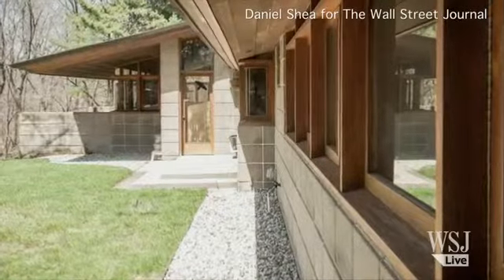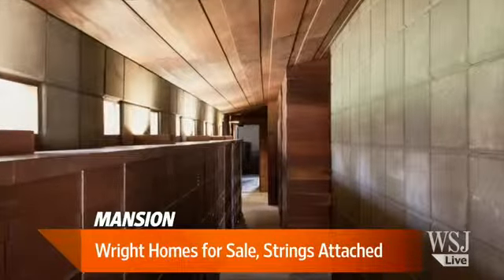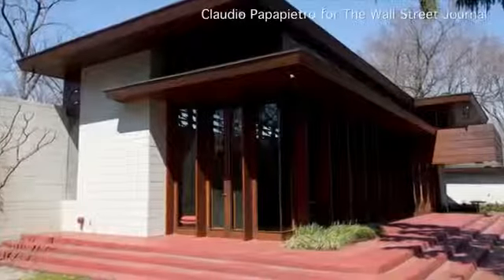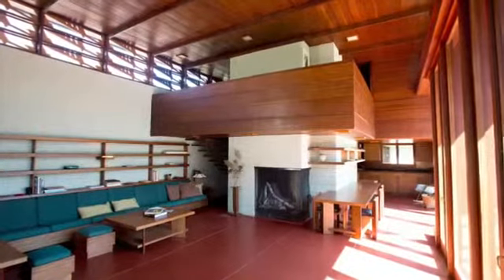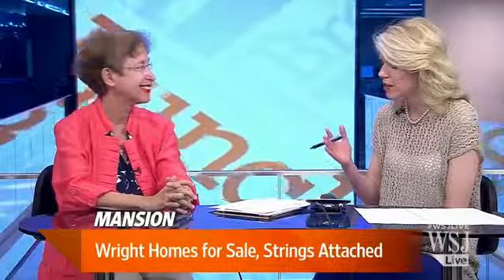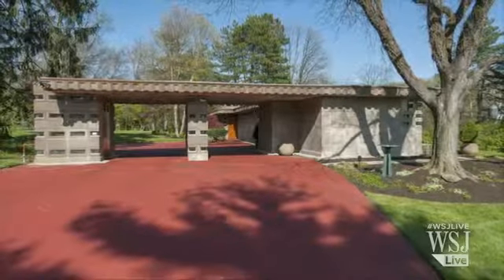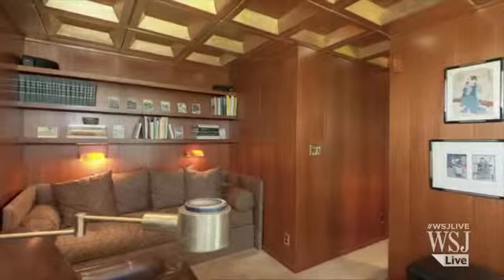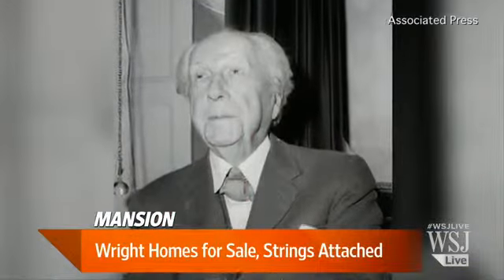Are You Sure About Buying a Frank Lloyd Wright Home